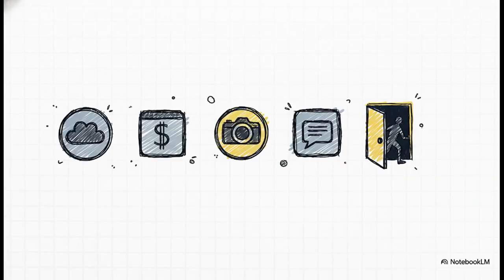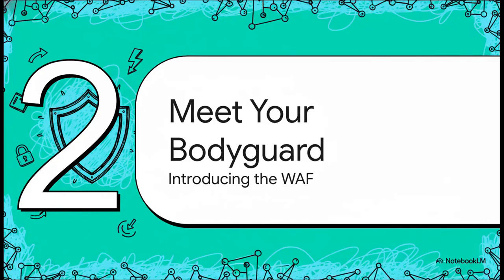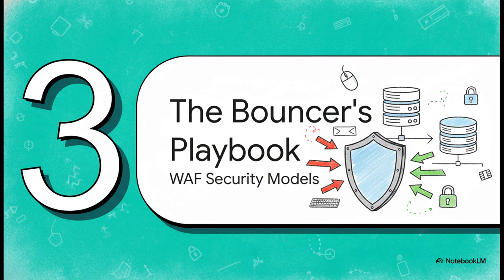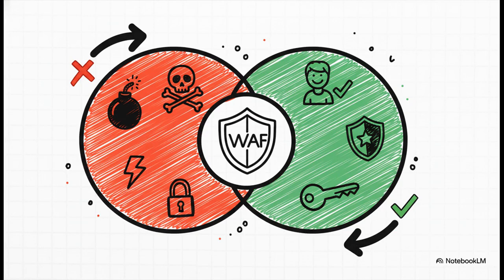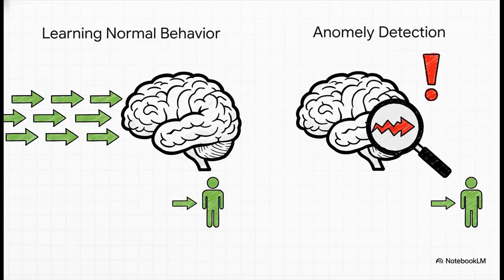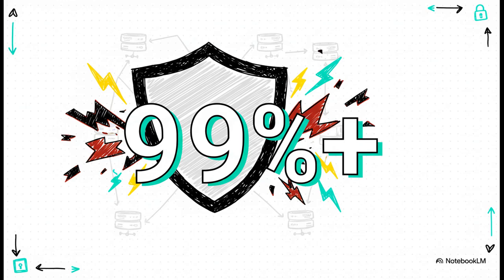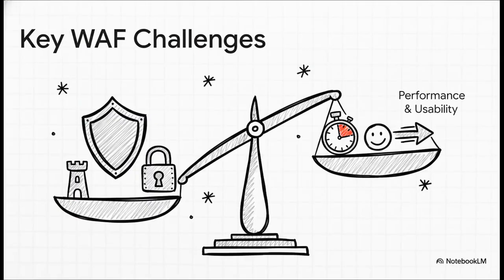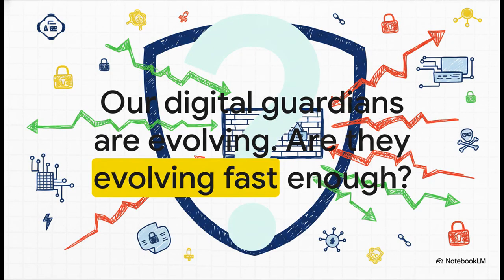Web Application Firewall (WAF) Fundamentals and Operation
Web Application Firewall Fundamentals and Operation

This video provides an educational overview of Web Application Firewalls (WAFs), describing them as critical security solutions that operate at the application layer to filter and block malicious HTTP/HTTPS traffic. It thoroughly explains why WAFs are essential for protecting web applications from common attacks like SQL injection and XSS, often outlined in the OWASP Top 10.